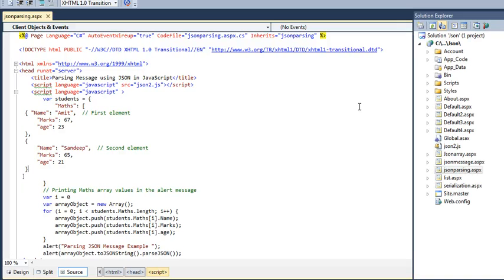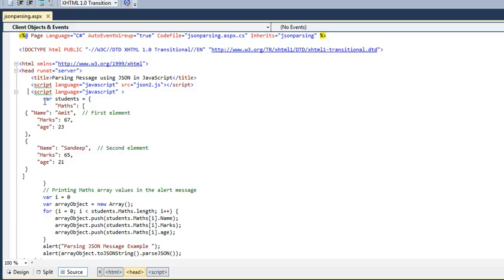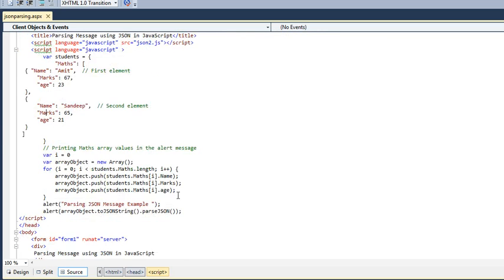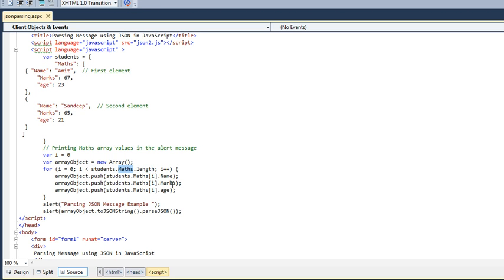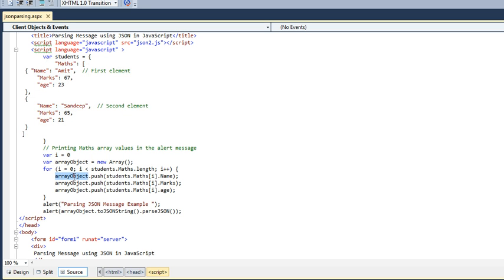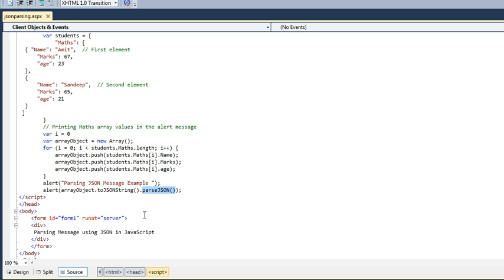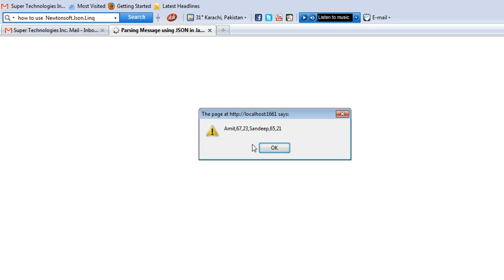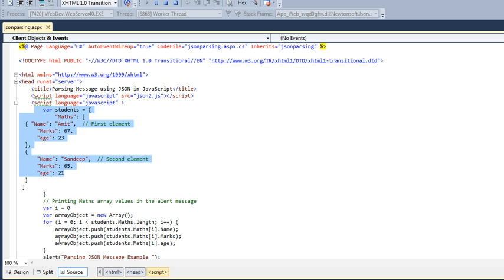JSON parse method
by sadiatariq